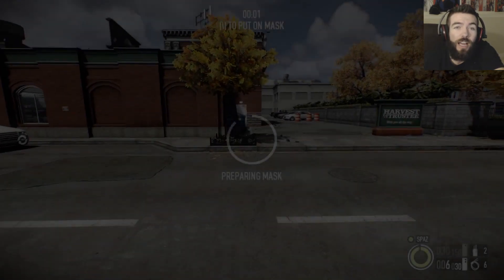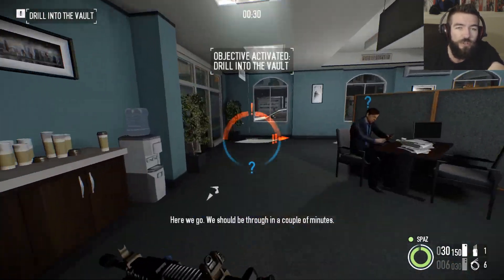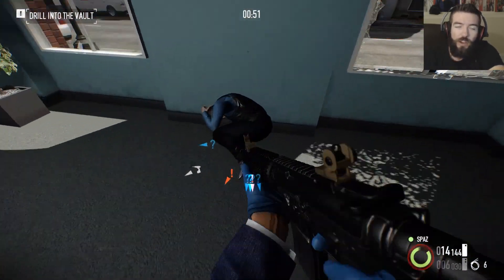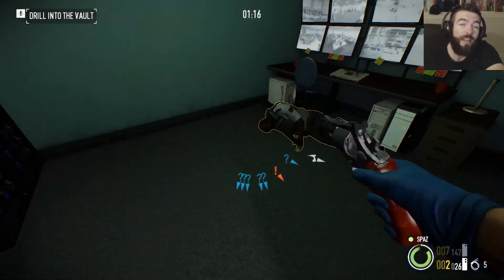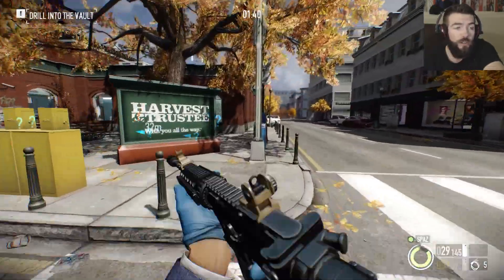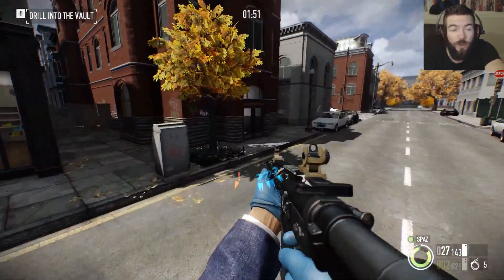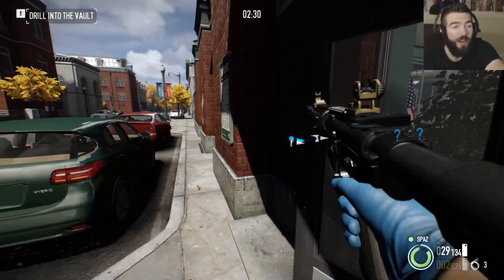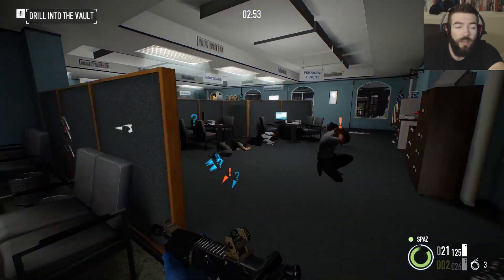Payday 2 - Bank Speed Run Explained - Channel News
Heisters,

Got a lot of messages asking me to explain how I've been speed running the Bank Heist. I give you a brief rundown of the skills needed and the way I sequence my run for fast times.  I also go over some channel news. I wanted to get your input on a website as well as some potential merchandise and also let you know that I will be running the "Your Build" series from my Facebook page just because it is going to be easier to organize.  Stay frosty!

Weapons:
Secondary - Bronco 44 w/ Pocket Surprise
Primary - Car 4 w/ Fire Breather